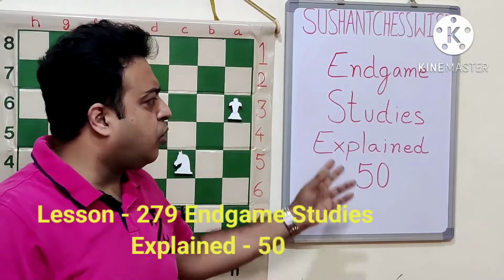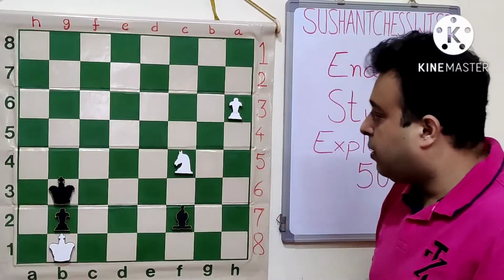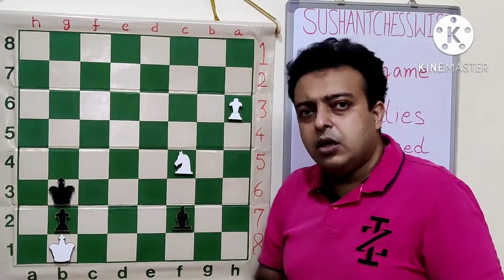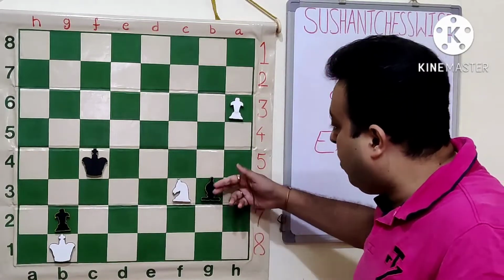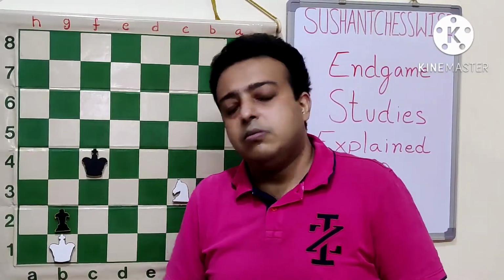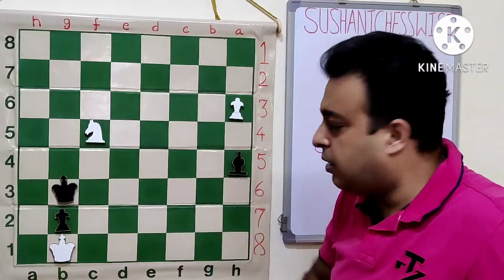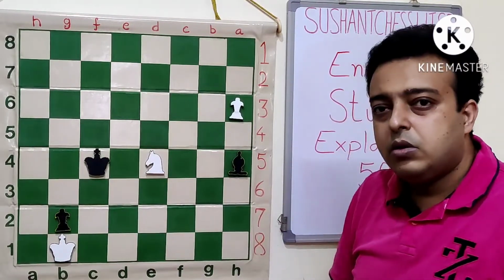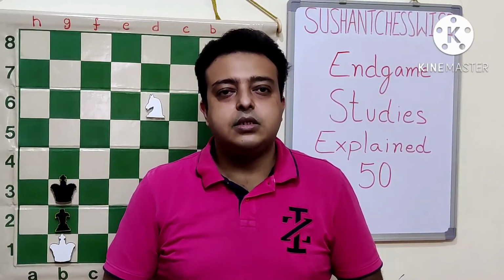Lesson - 279 Endgame Studies Explained - 50 . Explanation Of Instructive Endgame Compositions !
Endgame Studies Explained - 50 .

 Explanation Of Instructive Endgame Compositions !

Hello Friends ,

Thanks